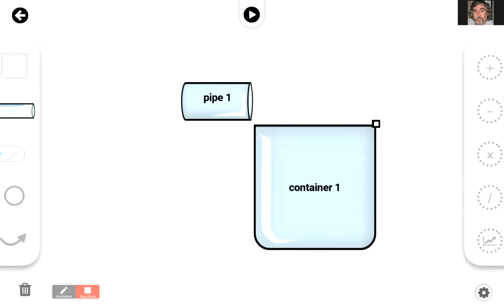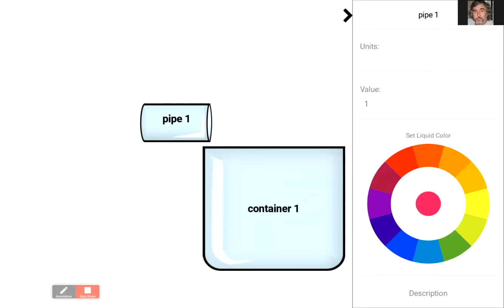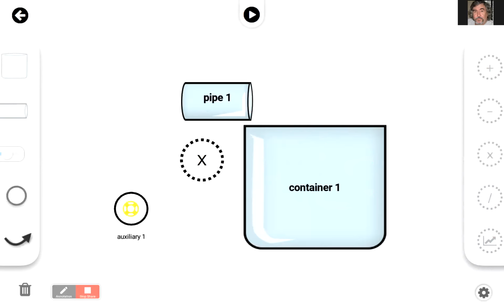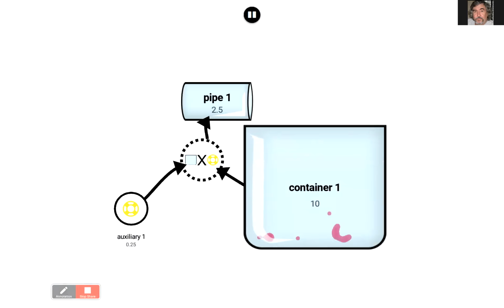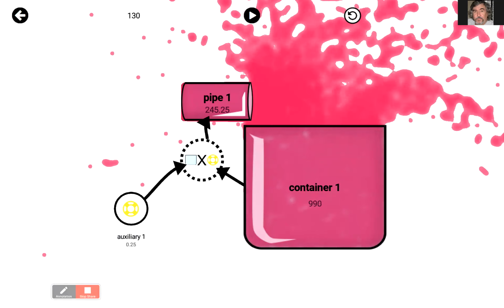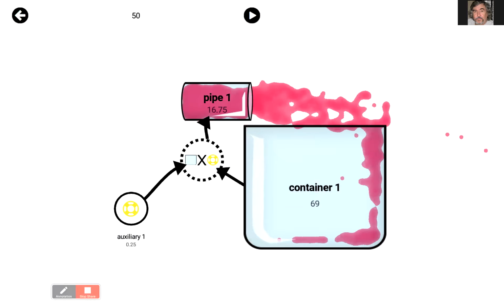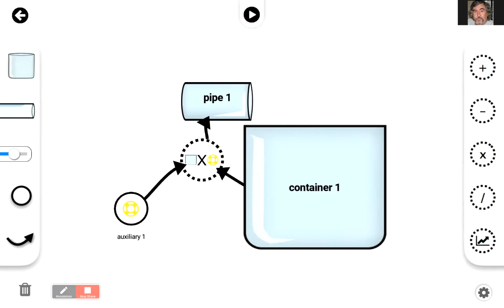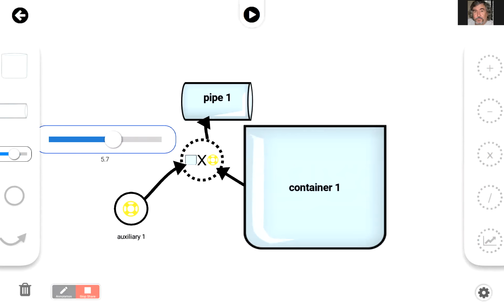Splash! Beta Demo xRev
A demo of the first beta version of Splash! which as soon as we finish funding the development will be given away freely by anyone who wants to use it. Well done Creative Learning Exchange.